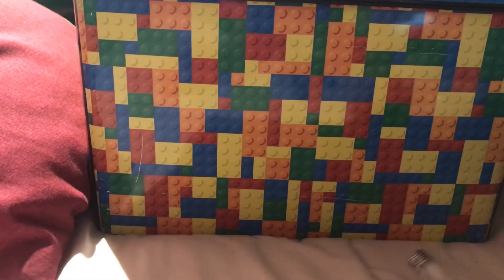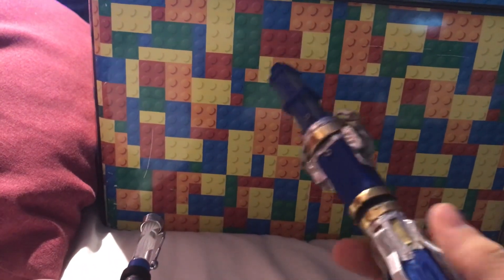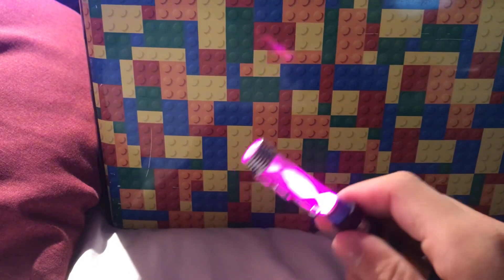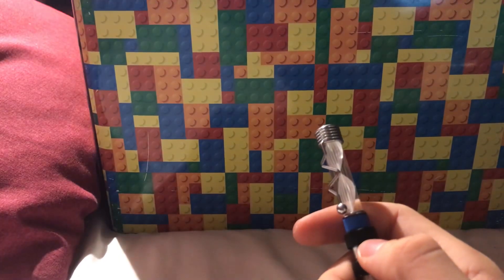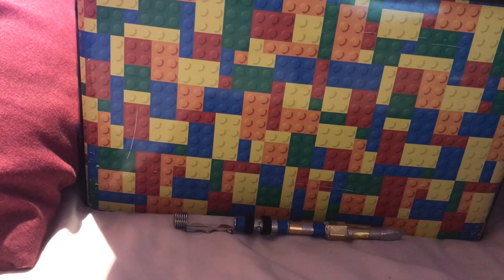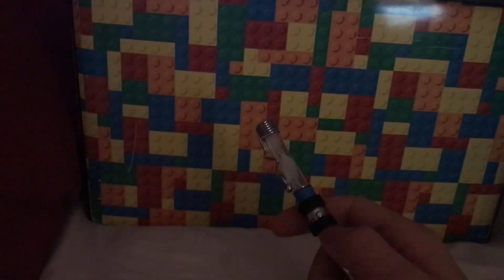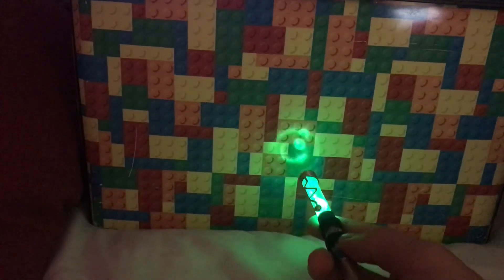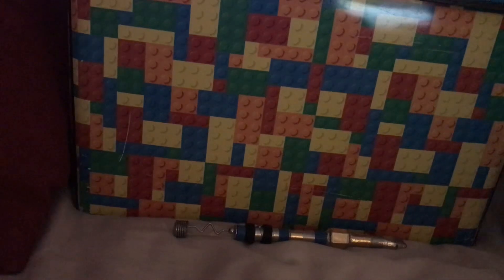Custom sonic brand new features